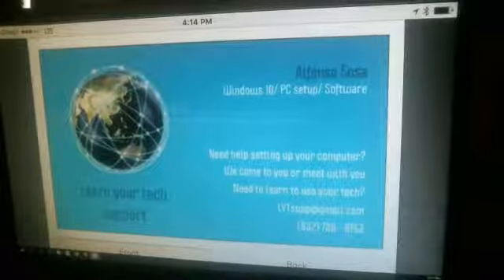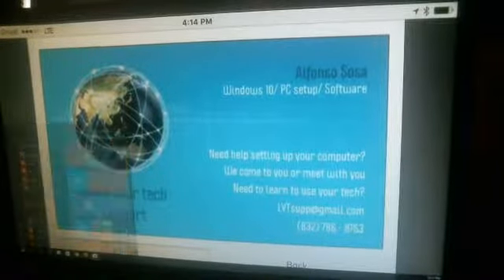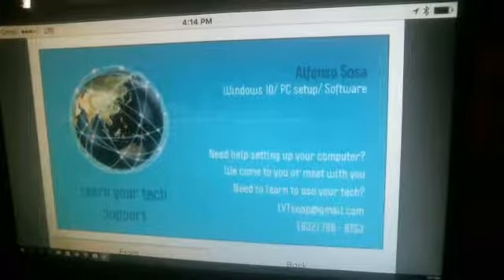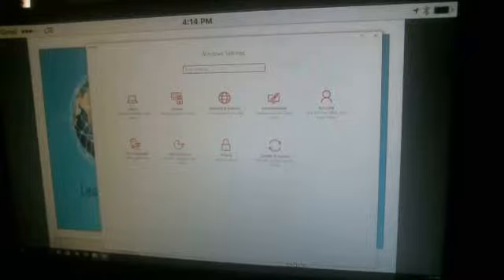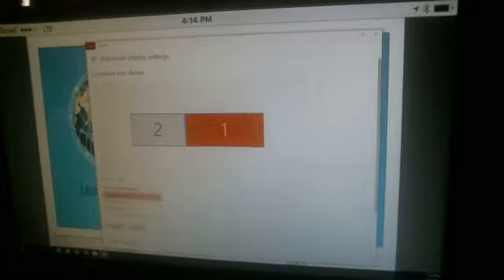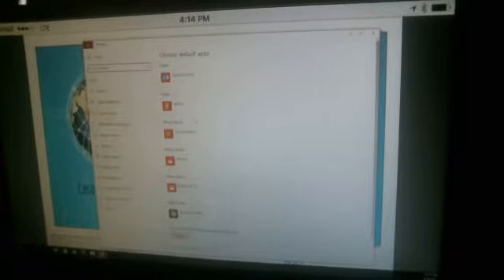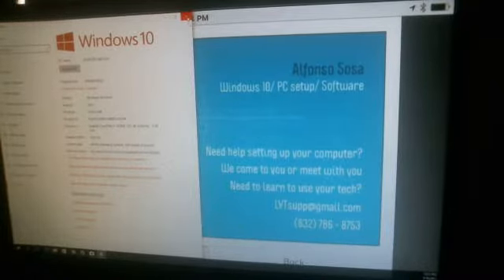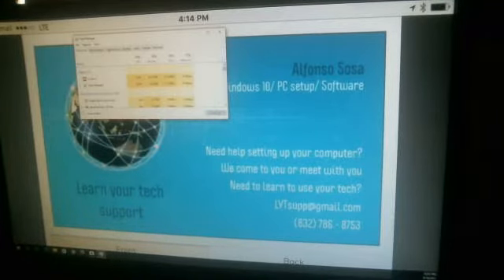Windows 10 Part 2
start menu basics and detail